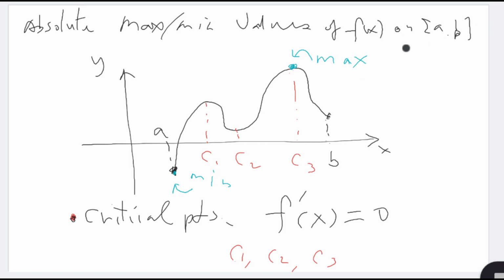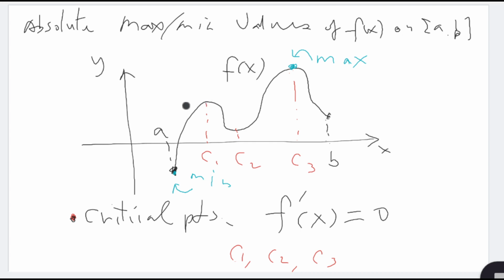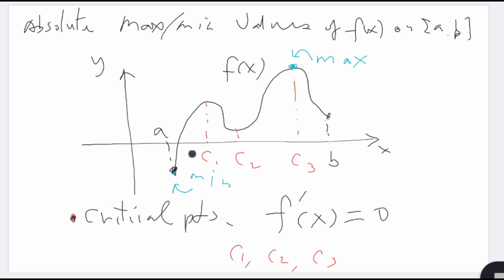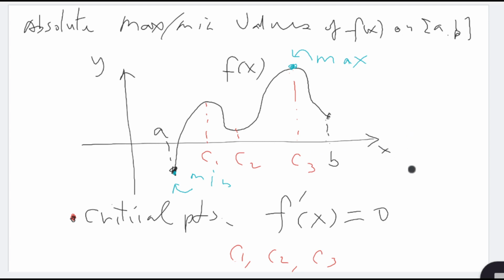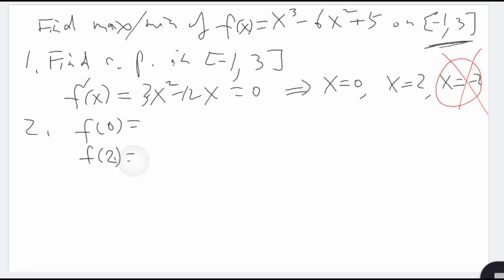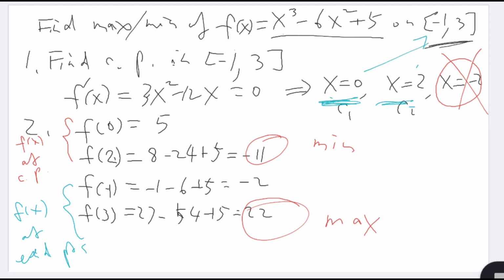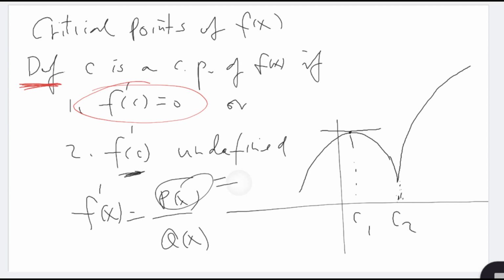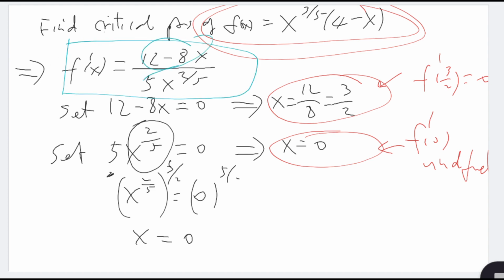Absolute Maximum and Absolute Minimum Values